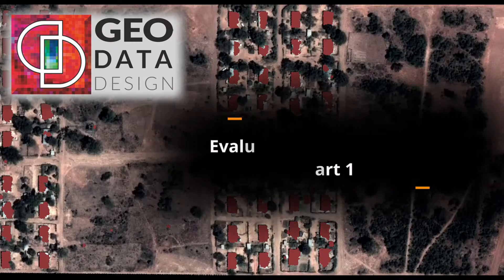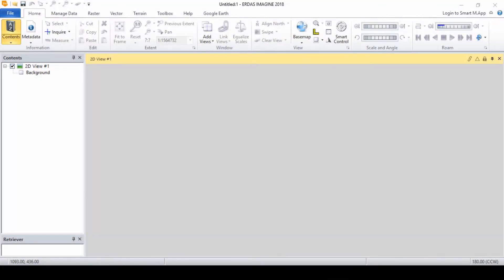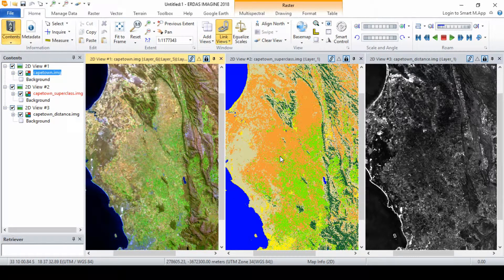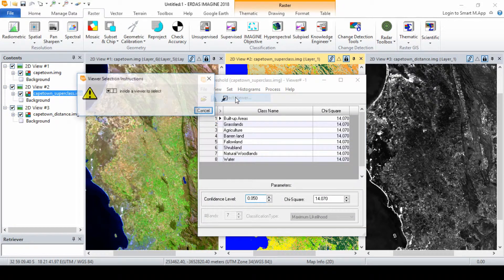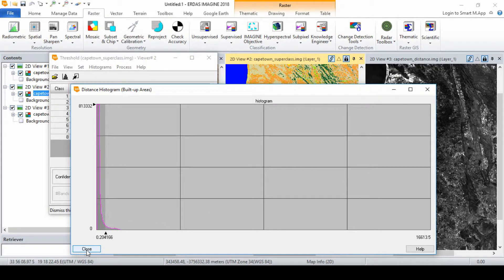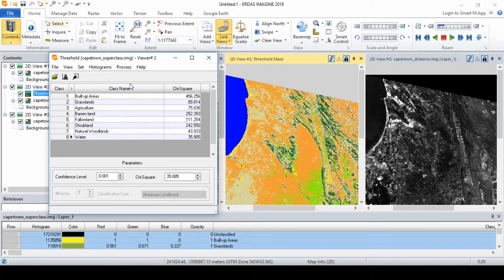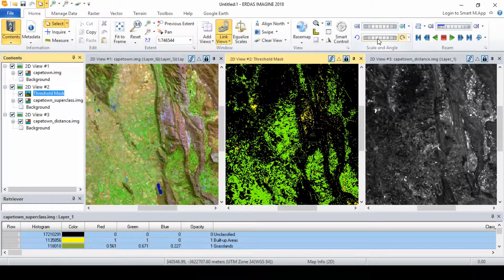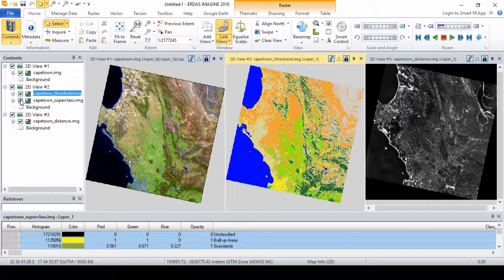Supervised Classification in ERDAS IMAGINE: Evaluating the Classification (Part 1)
In this series the last step is to evaluate your classification results and we teach you how to do it using ERDAS IMAGINE 2018 . Evaluating the classification will be covered in 2 videos. In Part 1 the "Set a Distance Threshold" method is used and in Part 2 we go through the "Accuracy Assessment" method.